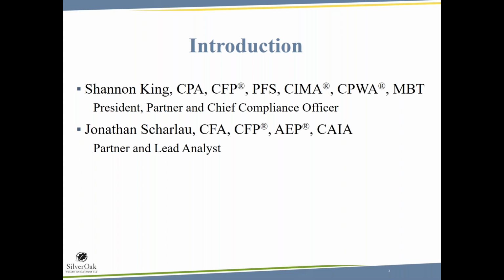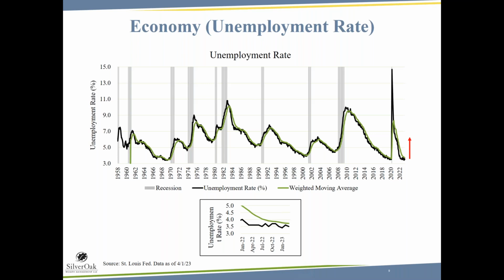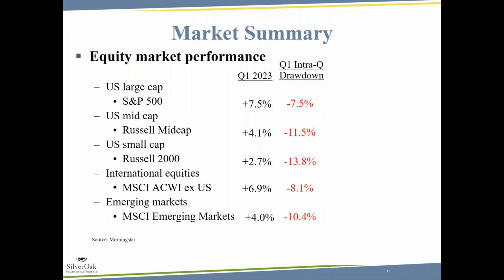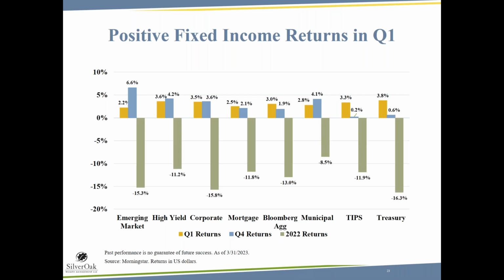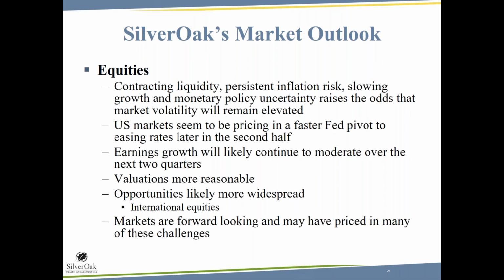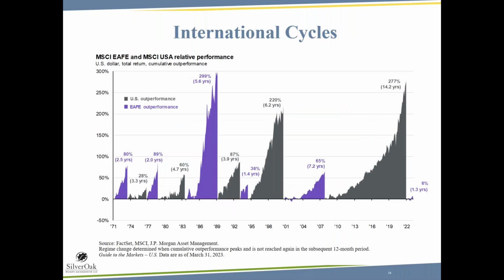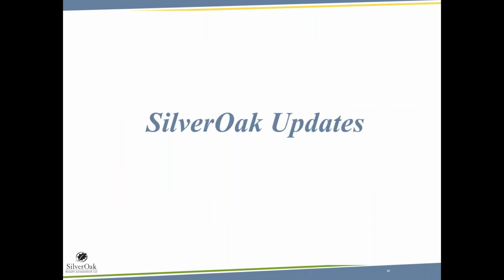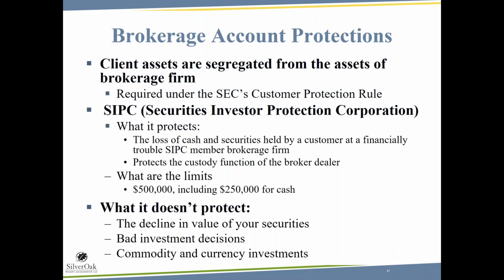SilverOak Market Update - 1st Quarter 2023